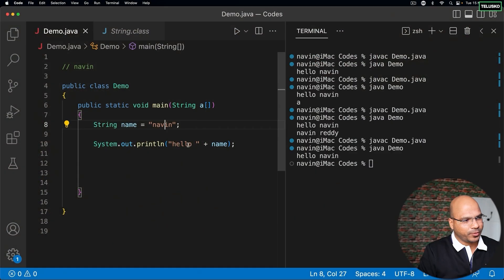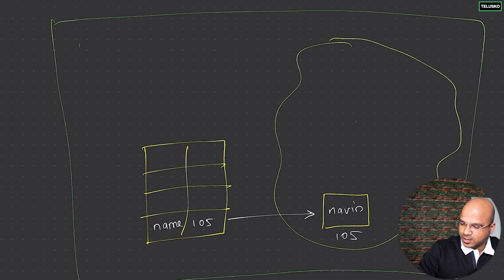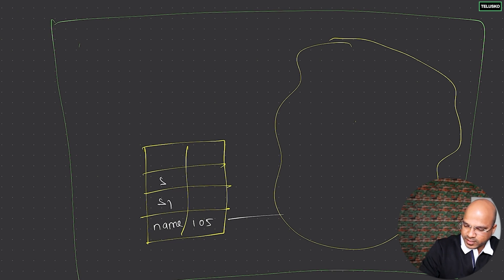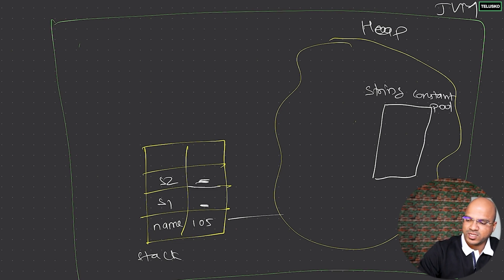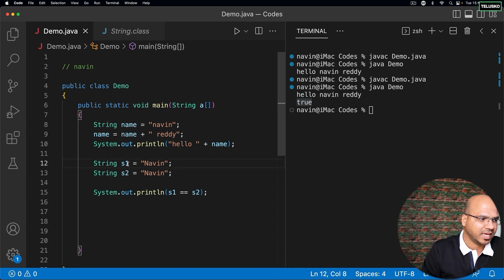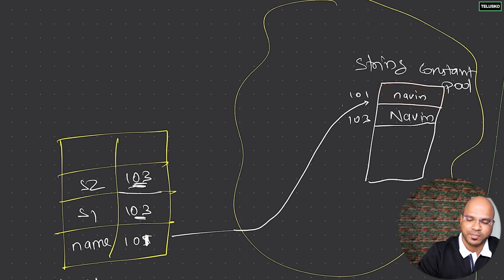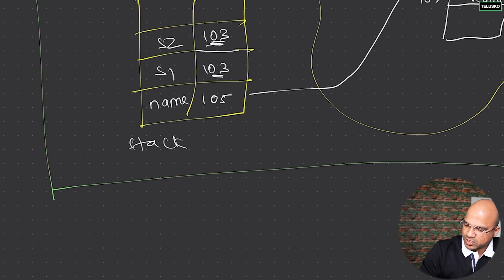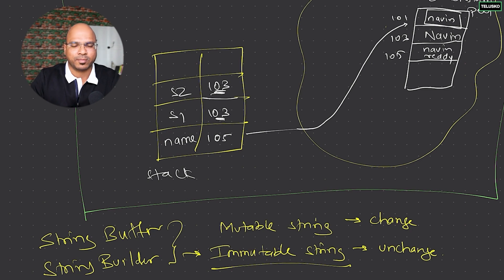#35 Mutable vs Immutable String in Java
In this lecture we are discussing:
1) What happen when we create same character sequence ?
   is it form multiple object for same character sequence?
     a) using new keyword
     b) String literal
2)What is String constant pool in heap?
3)what happen when we assign different object to reference variable of String class?
4)What is mutable and immutable String?

Using the new keyword, you can create multiple objects from the same character sequence.
This is useful when you want to save time   by creating multiple objects from the same data source. However, when using a string literal,
you can only create one object. String literals are read-only memory locations, so they cannot be changed and can only be used to create a
 single object. This makes string literals less flexible than the new keyword.

String name1="navin";
String name2="navin";

Since "navin" is same character sequence and created by string literal way.
so name1 and name2 pointing same object created in string constant pool.

check--
System.out.println(name1==name2); //true

using new --
String name3=new String("navin");
System.out.println(str1==str3); //false
Since new can create new string object which can contain navin.

what is string constant pool?
-- The String constant pool is an area in the Java heap that stores immutable strings.
It is used to optimize the storage of strings in the program by providing a single location
for string literals. When a string is created in the program, the Java Virtual Machine first
checks if the same string exists in the constant pool and if so, it is returned instead of creating
a new string. This helps to reduce the memory footprint and also improve performance since the string
comparison operation is also optimized.

what happen when we assign different value to String reference variable?
suppose we create
String str="Mathura";
now str=str+" city";
System.out.println(str);//here we get Mathura city

-- do you think we change in existing "Mathura" object
then answer is no because String is immutable type which cannot further changed.
-- here reference variable str pointing to new object that  is "Mathura city";
-- and "Mathura" object ready for garbage collection because no variable pointing the "Mathura" object.

What is difference between mutable and immutable String?
--Mutable and immutable strings are two different types of strings in programming.
Mutable strings are strings which can be modified once they are created.
-- Immutable strings, on the other hand, cannot be changed after they have been created.

String is immutable
StringBuffer and StringBuilder are mutable in nature